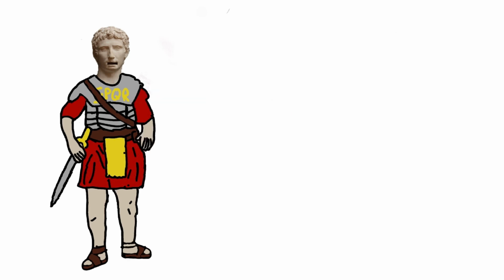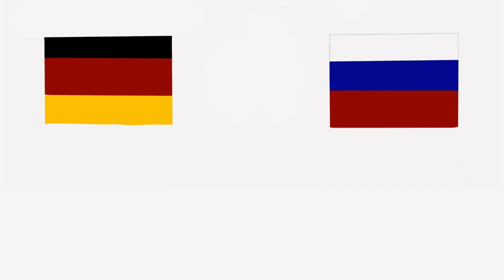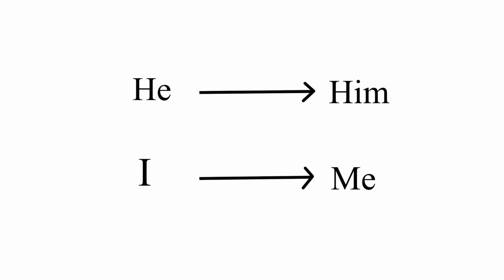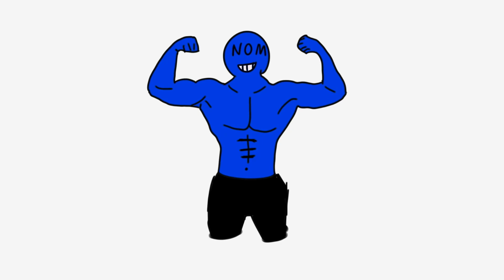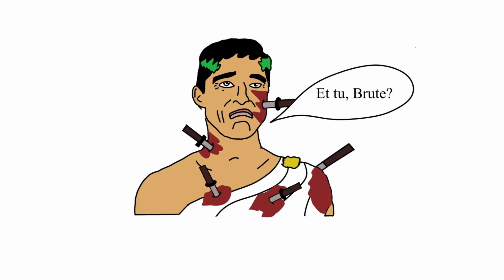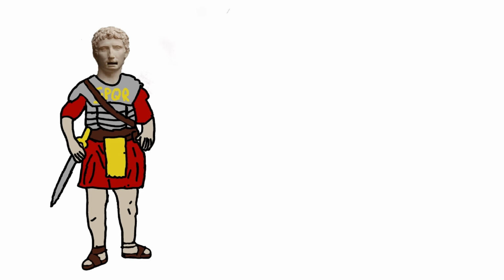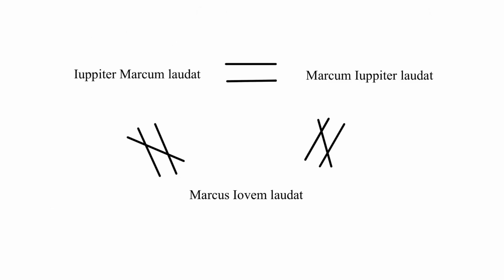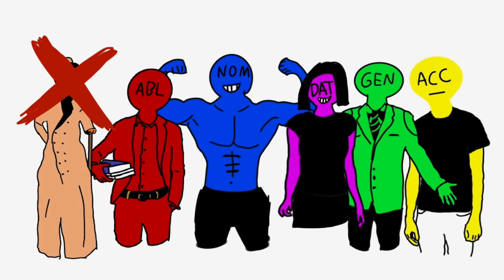What Are Cases? [Beginner Latin]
Hello, and welcome to Latin Unboringed, where I teach Latin in a way that is very much, unboring.

Today I’ll be discussing the most basic Latin grammar fundamental, Cases. I’ll explain the use of cases in Latin, how they work, and tell you what to expect with cases in Latin.